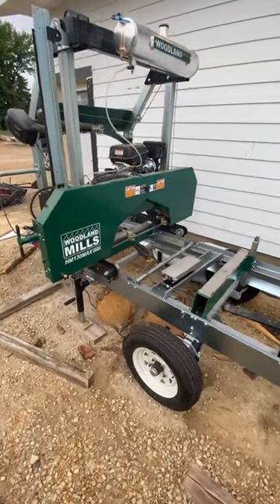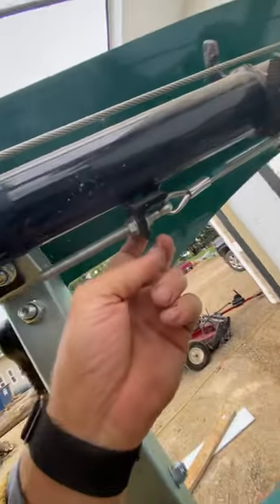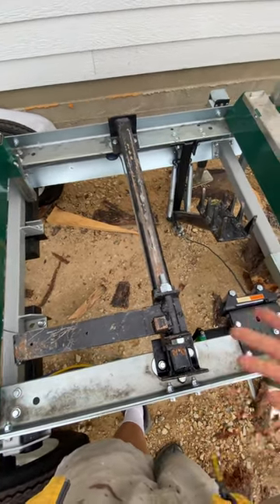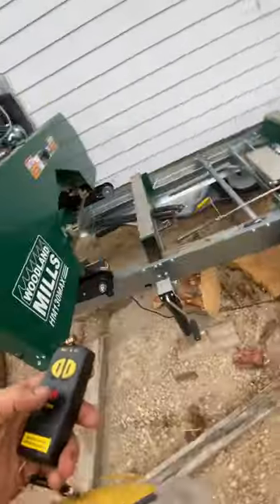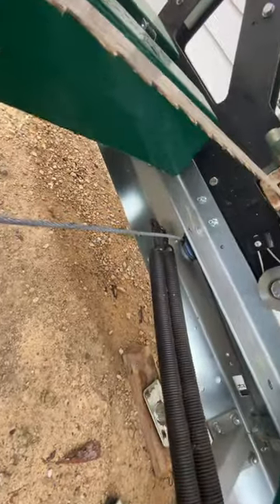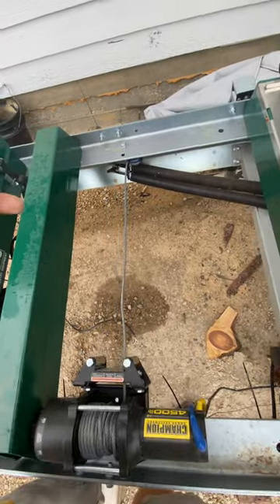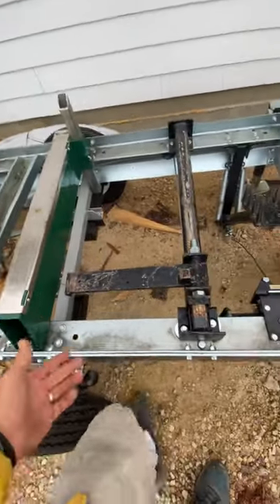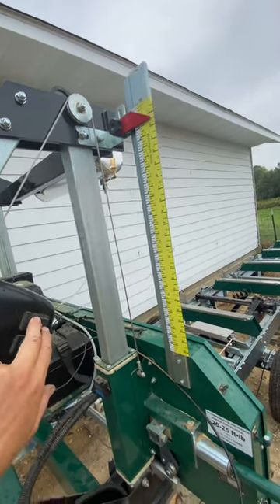Woodland mills mods to increase ease of use and production hm130 max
Here I will show you my power head mod, power log roller, and power log clamp as well as show you what wasn’t worth the time.

List of items used for the modifications:

Jack for power head:

4500 pound Winches:

Cable connectors:

Garage door Springs for log clamp retract x2:

Snatch block pulleys x4:

Power Distribution bars:

Circuit Breaker:

One of our most used and loved tools on our homestead is our freeze dryer!  If you haven't heard of freeze drying check them out!  Or if you want to see their current deals they have going on, here is a link!